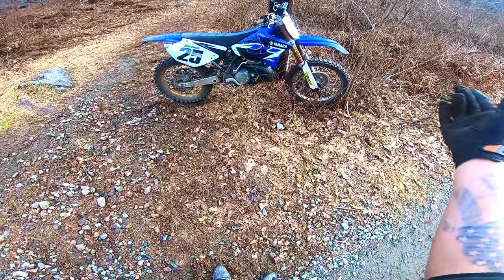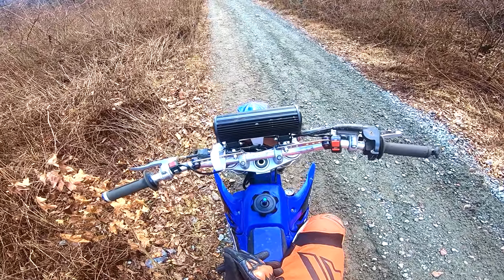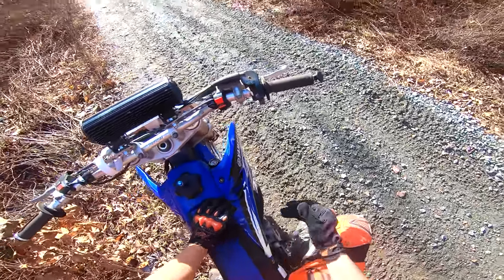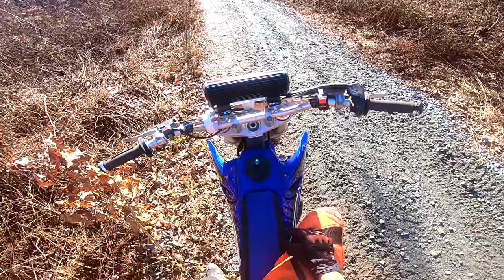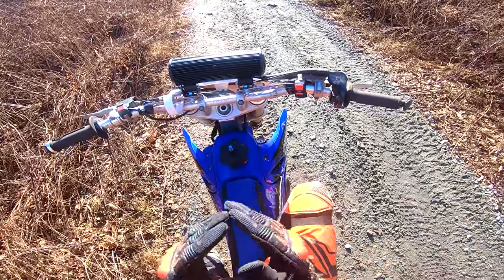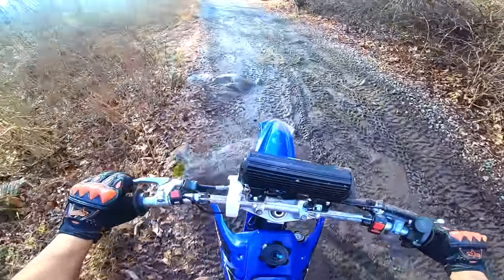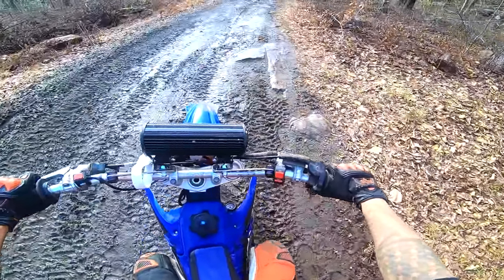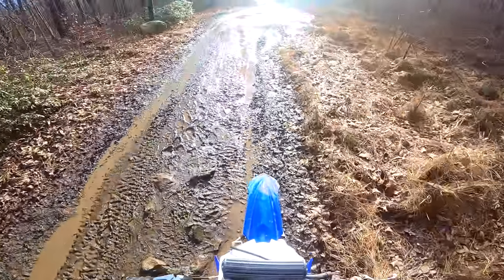How To Ride A Dirt Bike (Best Way)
How to ride a dirt bike.  This is an updated version since my last 'how to ride a dirt bike' video is a few years old now.  I hope it helps!

0:00 Introduction
1:40 Parts of a Dirt Bike
4:50 Riding Portion
10:48 Shifting
13:23 Downshifting
14:55 Practice Riding
15:32 Clutch Control
17:34 Importance of Momentum

My Bikes:
2005 Suzuki GSXR 1000
2003 Yamaha YZ250
2020 Boom Vader

My Car: 2013 Ford Mustang GT